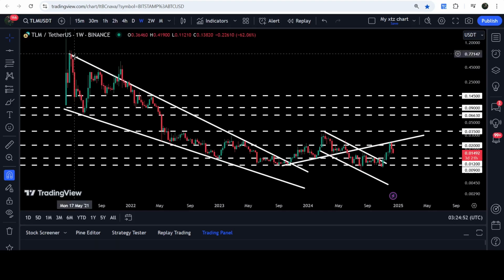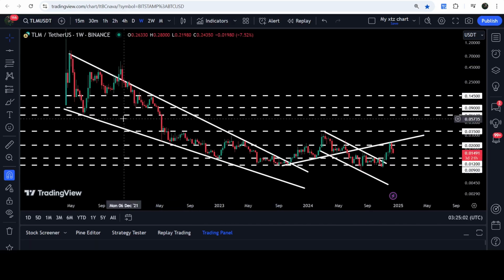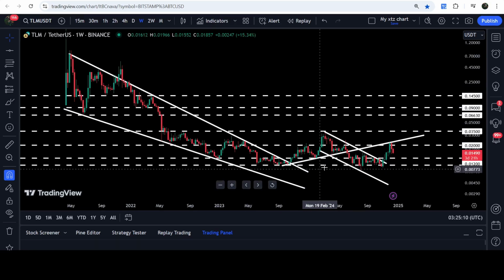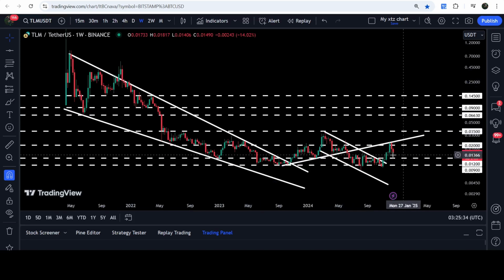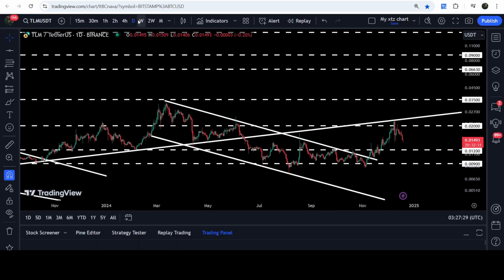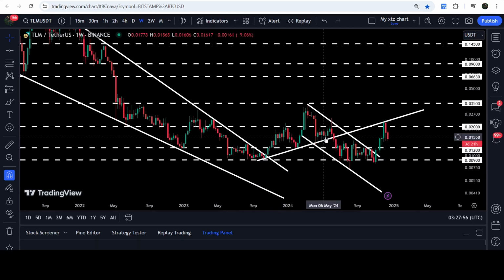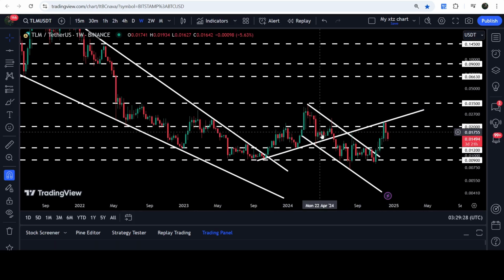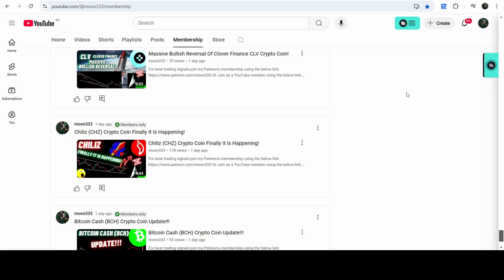Beginning Of a Big Move Of TLM Alien Worlds Crypto Coin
Or